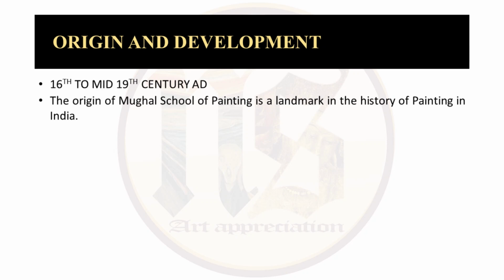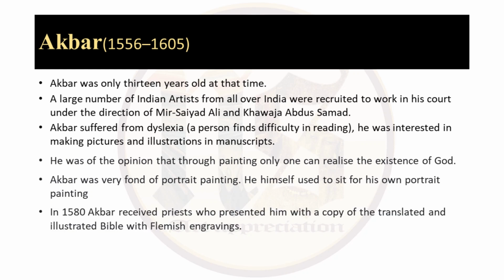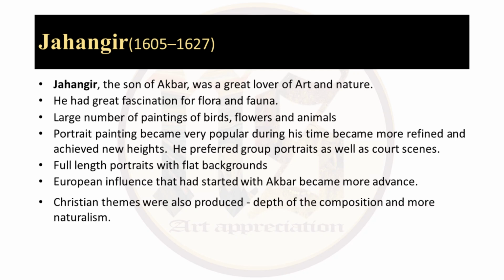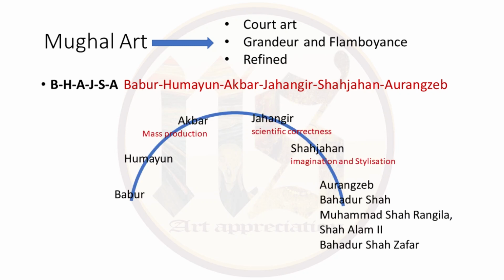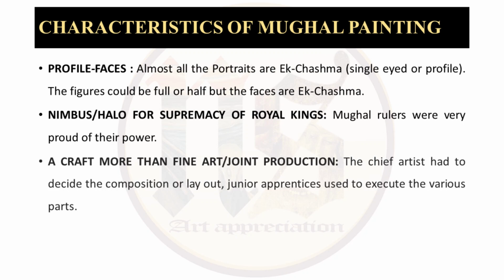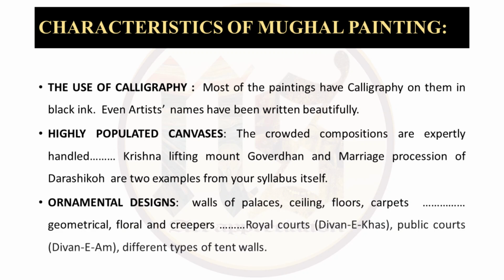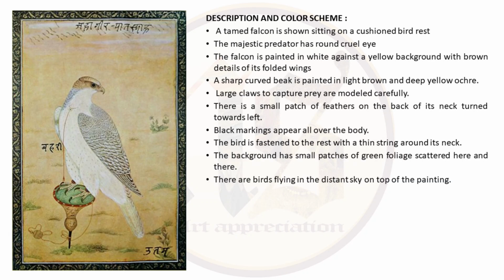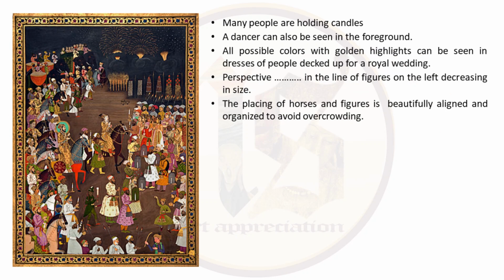MUGHAL SCHOOL OF MINIATURE PAINTING | CLASS 12 FINE ART PAINTING SCULPTURE GRAPHICS APPLIED | TERM 1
NS-Art appreciation
MUGHAL SCHOOL OF MINIATURE PAINTING | CLASS 12  PAINTING SCULPTURE GRAPHICS APPLIED | TERM 1|

I'm Nidhi Sekhon, the co-author of books Panoramic Indian painting from classes 9th to 12th. This video contains the MCQS of Deccan school of miniatures including Questions on assertion and reasoning.

BOOKS:
PANORAMIC INDIAN PAINTING MCQ BOOKLET FOR CLASS 12 (Term - I)
Panoramic Indian Painting Class XII CBSE (English)
Panoramic Indian Painting Class XII (Hindi)
Learning Objectives of Panoramic Indian Painting Class XI (English)
Panoramic Indian Painting class XI (Hindi)
Panoramic Indian Painting for Class 9th and 10th